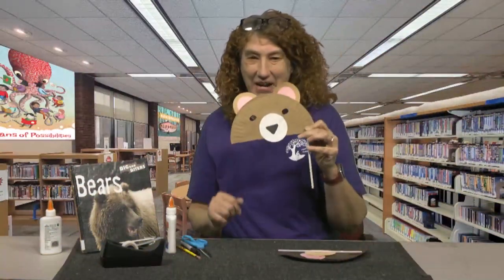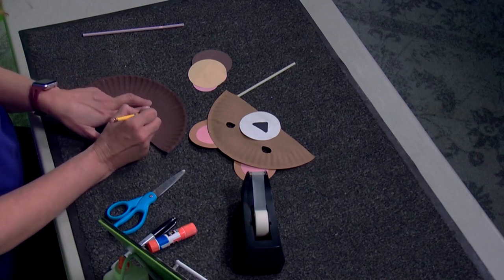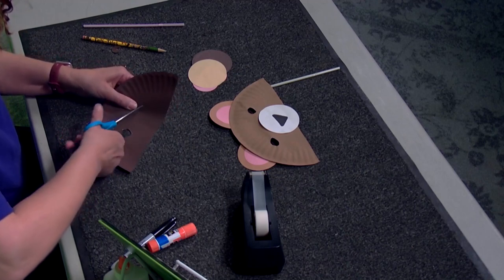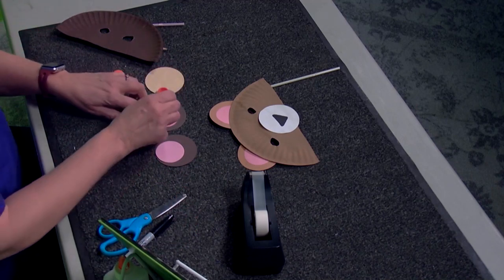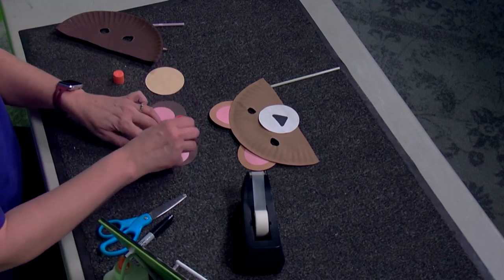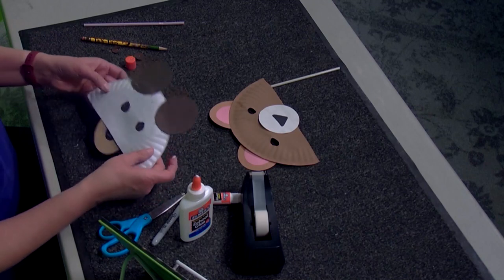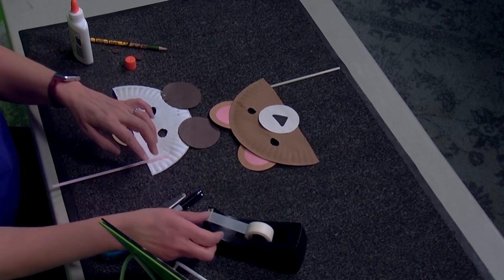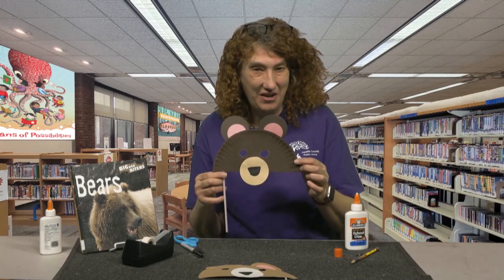Crafty Corner - Bear Mask